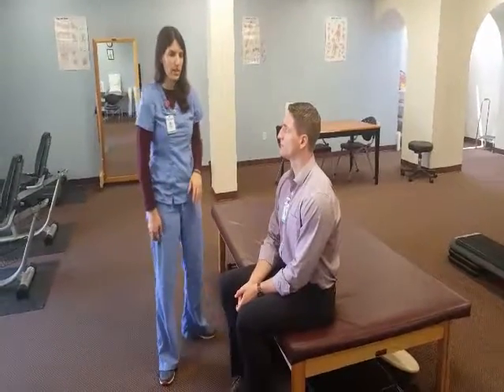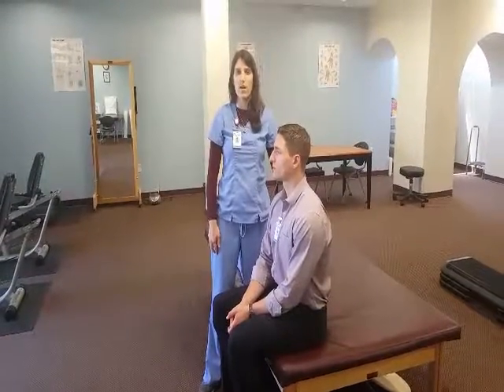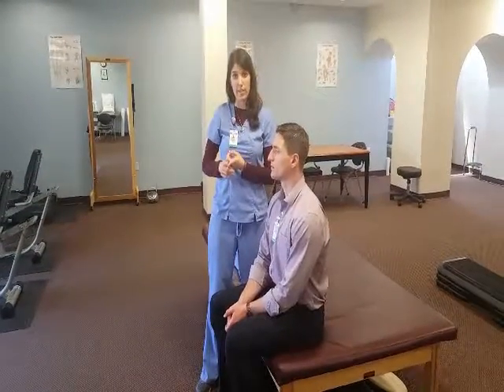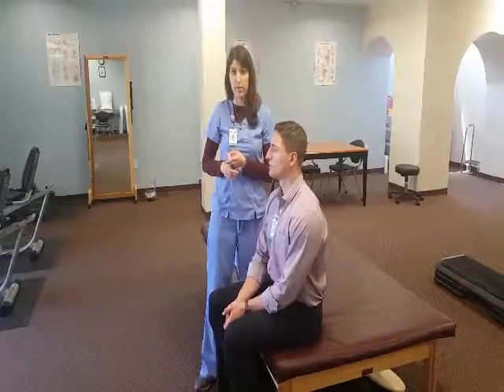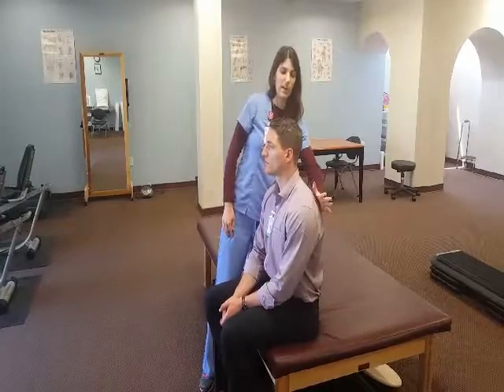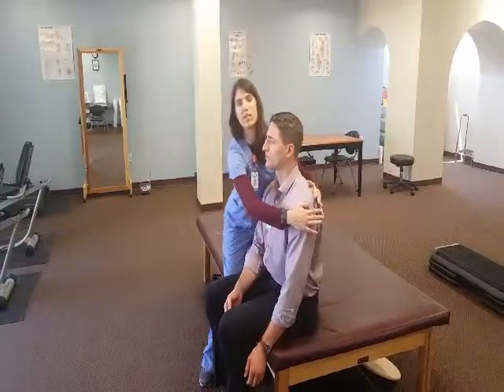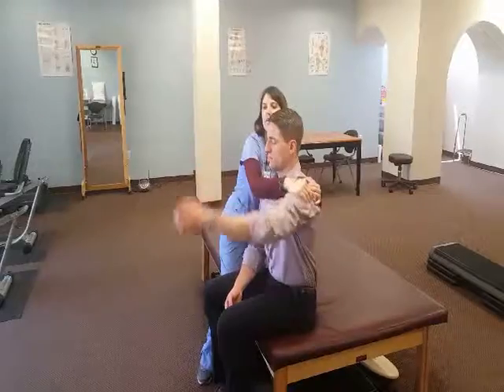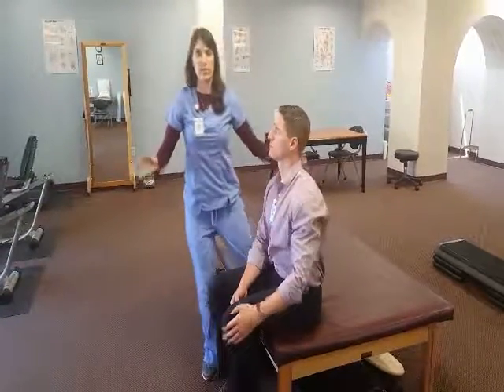Phase 1 Functional joint mobilization for shoulder flexion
Great for overhead reaching or if you have pain in the shoulder or if you give awesome high-fives. Let us know how it works for you!